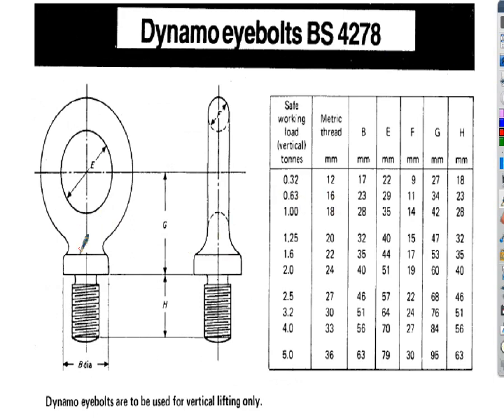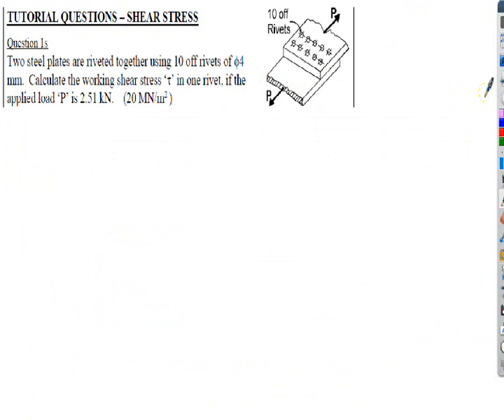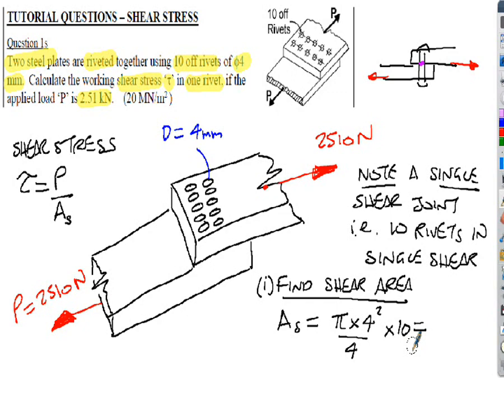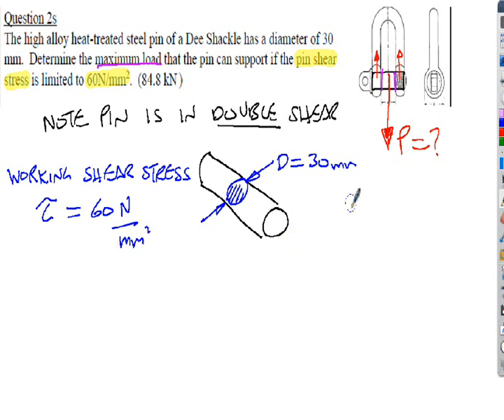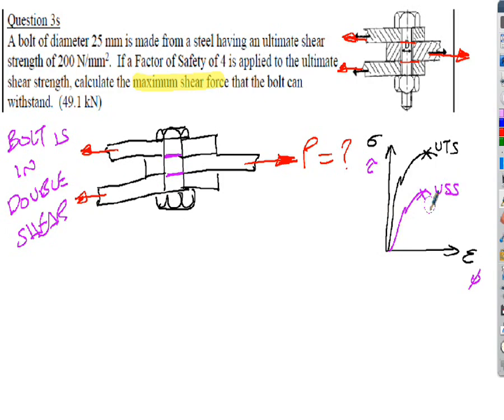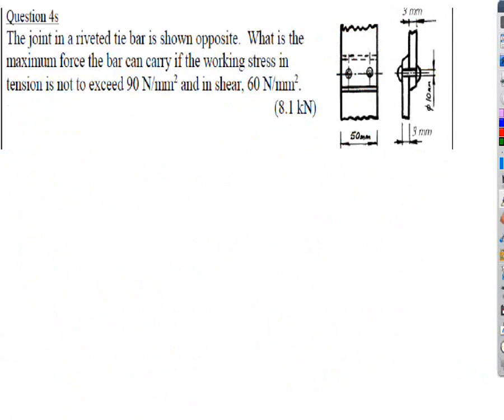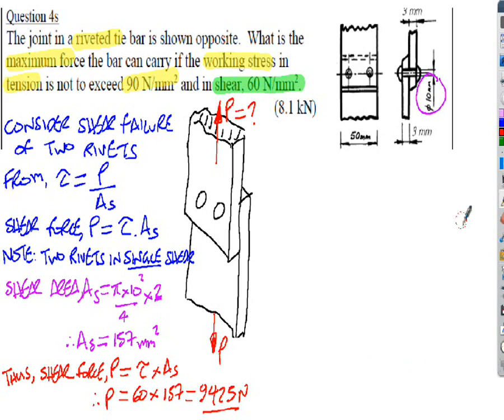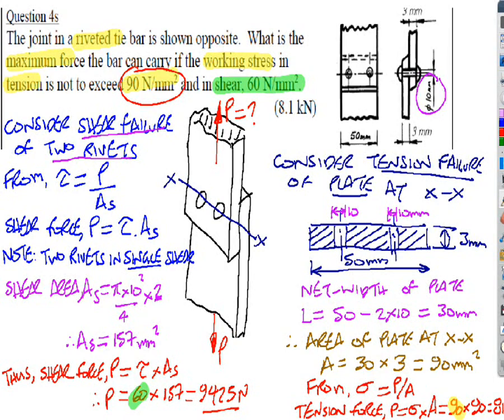Mech Prins - Shear Stress (Live lecture)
Presentation  of a 'live' class lecture related to calculating the shear stresses in structural members (e.g. bars, rods and joints).  Applications of theory to practical problems included.  Note: this presentation builds on the 'Direct Stress and FOS' live lecture.